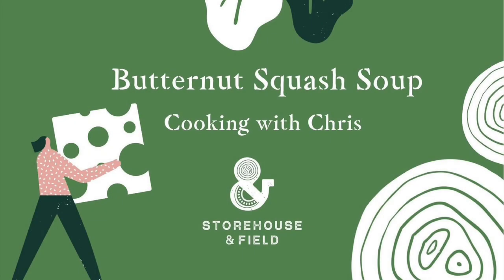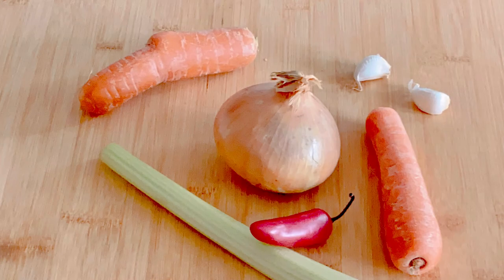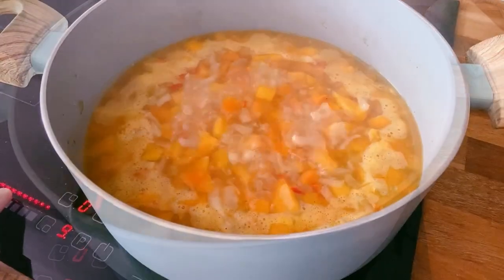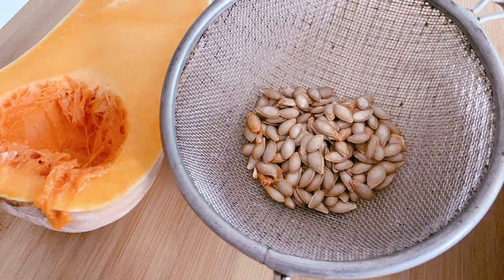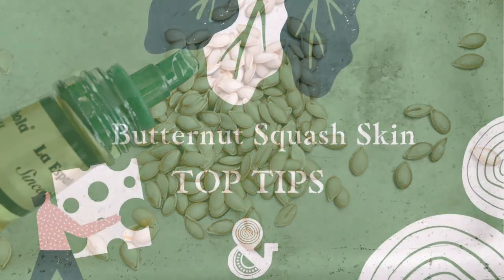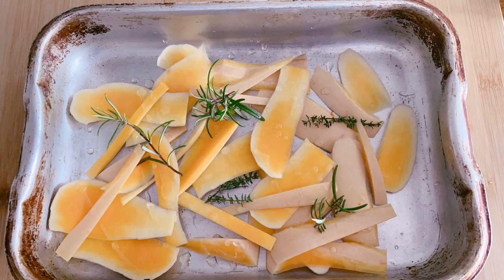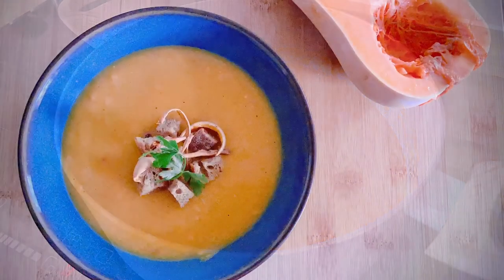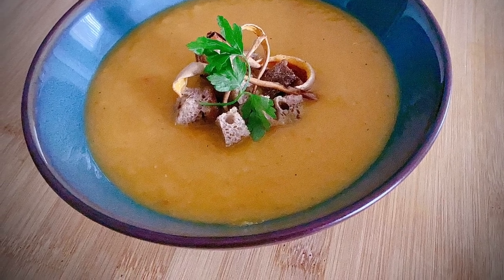Butternut Squash Soup Video Tutorial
A delicious & simple recipe that shows you how to use the whole of this beautiful ingredient.